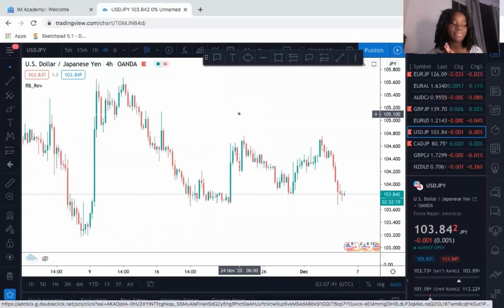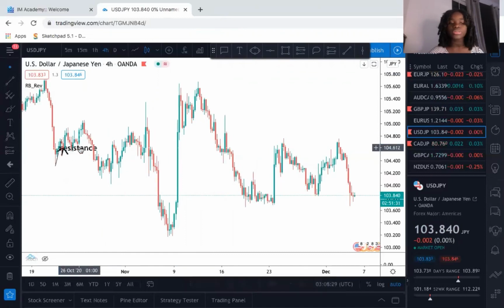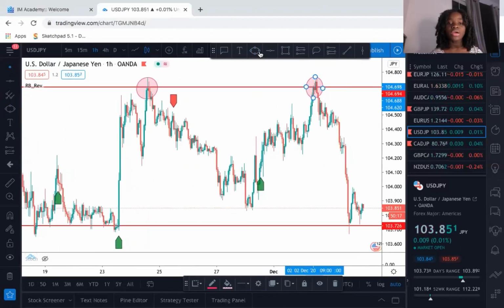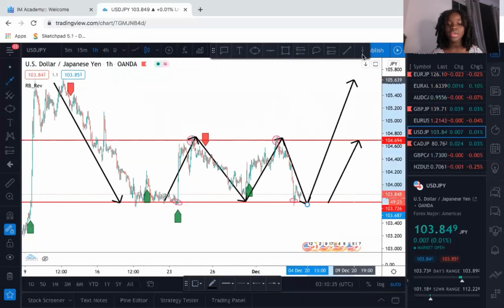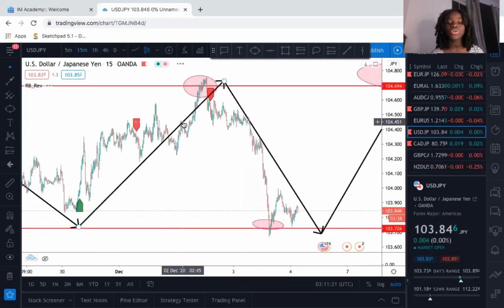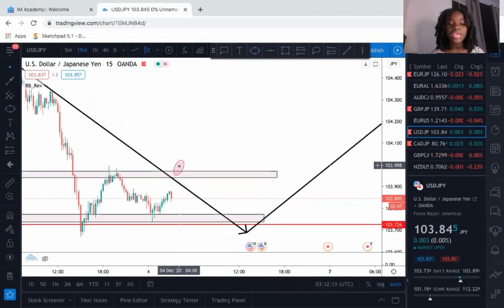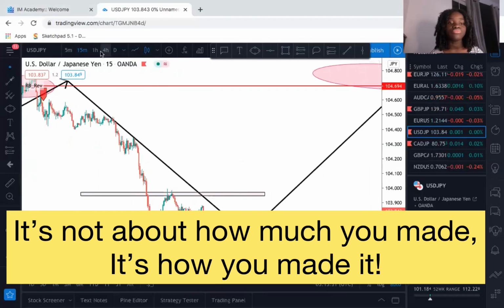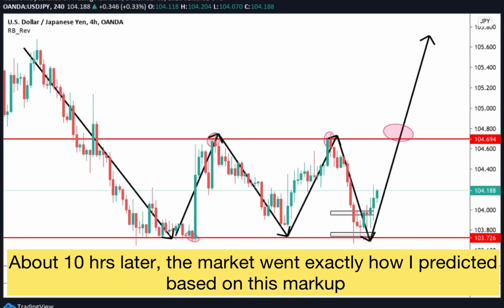EASIEST FOREX TRADING STRATEGY WITH NO INDICATORS !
This is the easiest trading strategy for anyone who is getting started with Forex. I used this when I first got started and it made sense so it made me money. Watched the whole video till the end. Don’t get impatient, watch through the entire video because I showed the end result of this mark up from what I predicted! Enjoy the video!!!

Hey my name is Djouna, I went from being a broke college student living paycheck to paycheck and barely making it to becoming my own boss and creating multiple streams of income with time enough to do what I want, travel when I want and I am currently helping others do the same as well to take full control of their financial destiny.

Forex and network marketing definitely changed my life.

I’m only looking to work with Motivated, Dedicated, and Confident Individuals with a BIG VISION!

IM mastery Academy has the ability to make you two sources of income. One through the network marketing side of things, which is very much optional and two; through obtaining the ability to trade and leverage the knowledge of our market experts and make money.

I am not a professional financial adviser. All investments you make are yof your own. Do your own research as well.